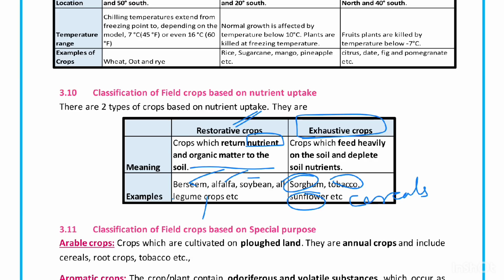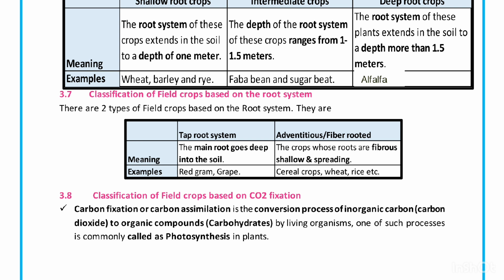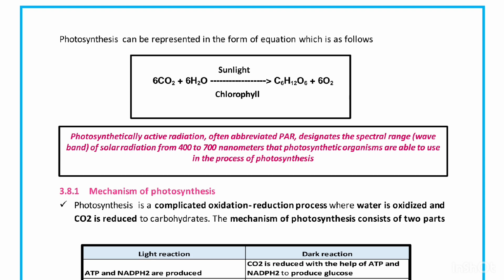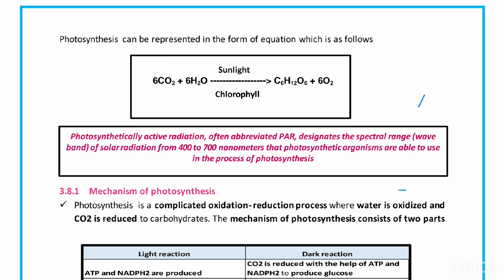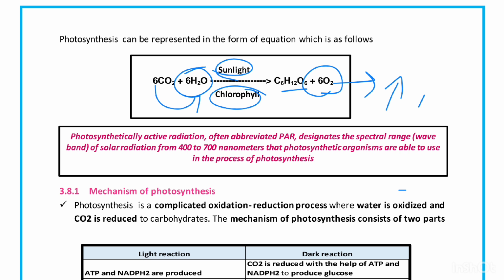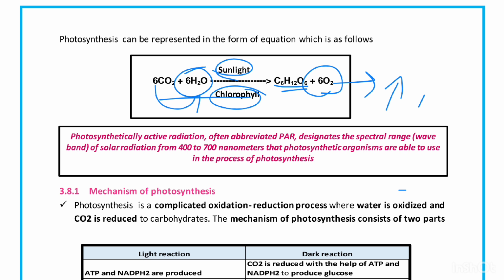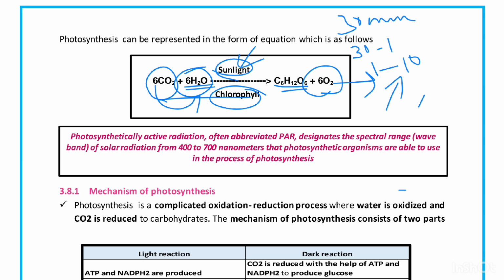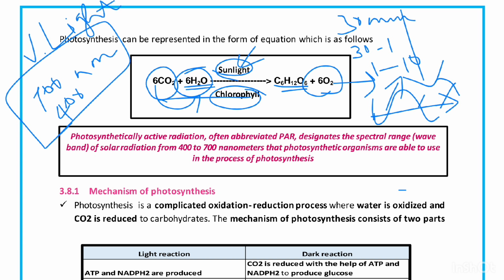Ch:2 Agronomy of field crops NABARD ARD static part-11